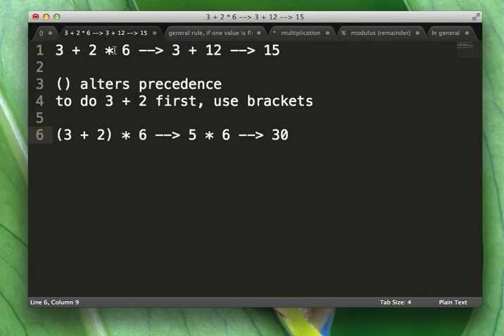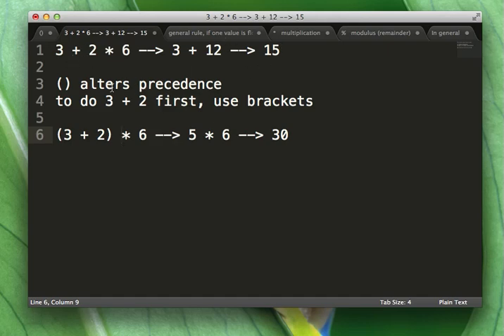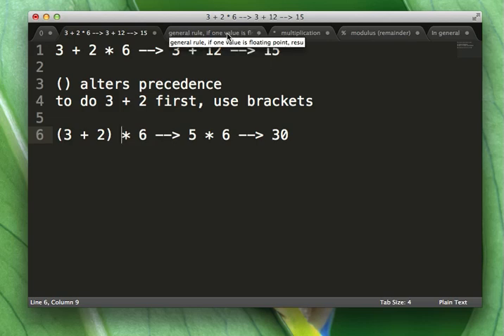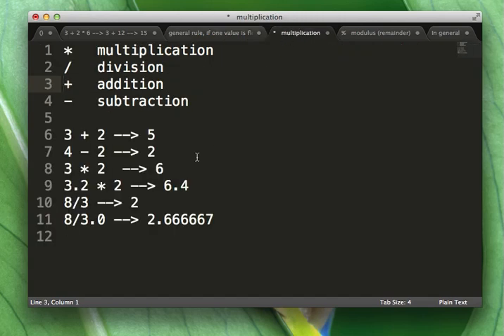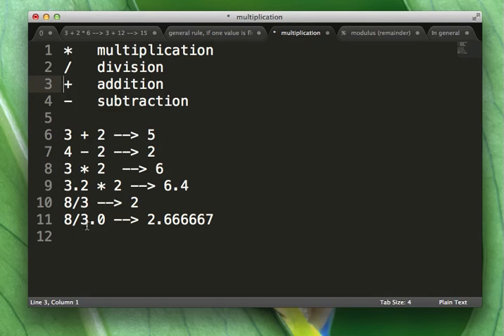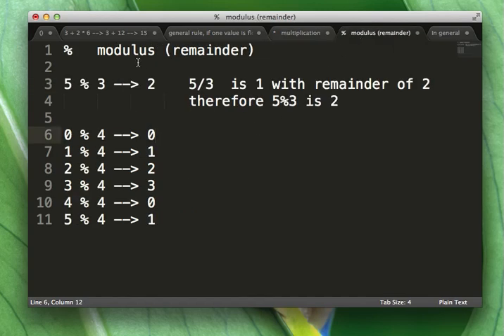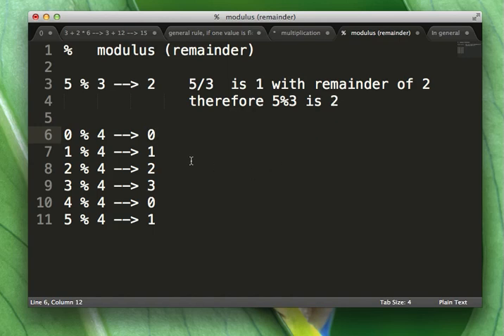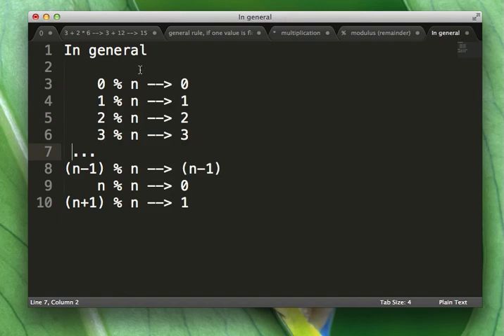Seneca - IPC144: C Operators: () * / % + -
This video looks at the bracket, addition, subtraction, multiplication, division and modulus operators in C